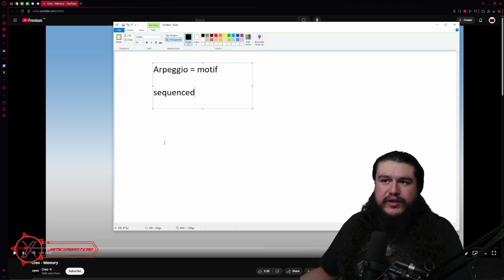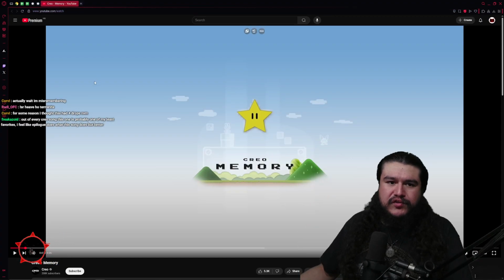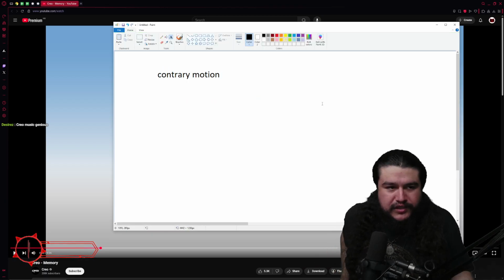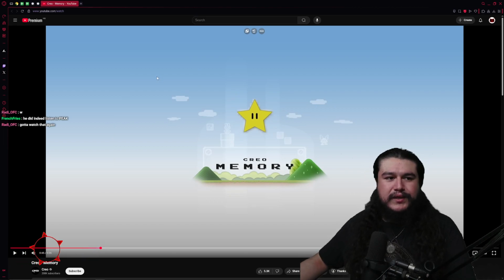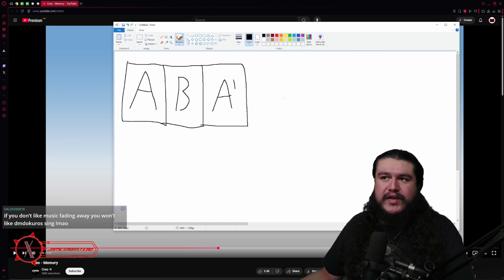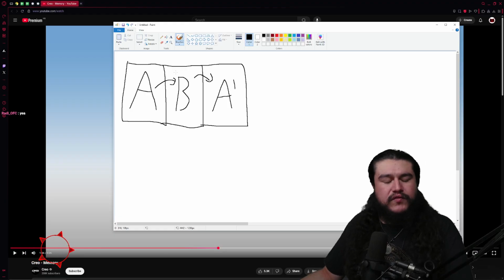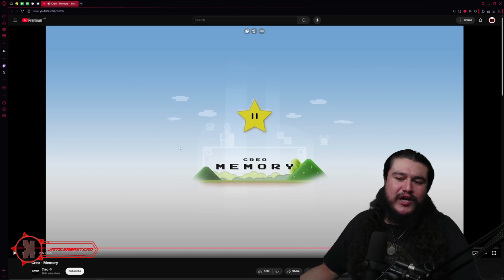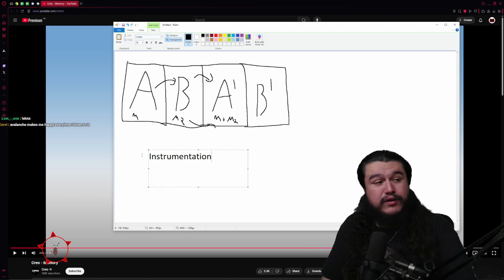Analyzing "Memory" by Creo (Geometry Dash) | Basterd's LFA (Layman-Friendly Analysis)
by  @CreoMusic